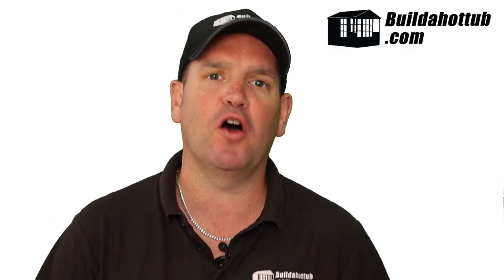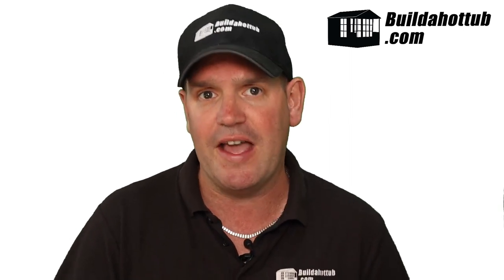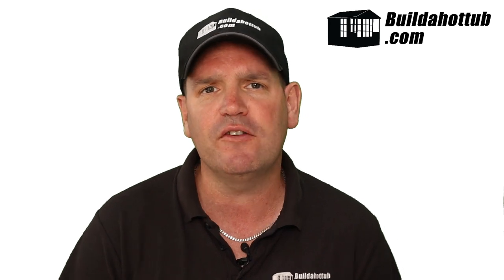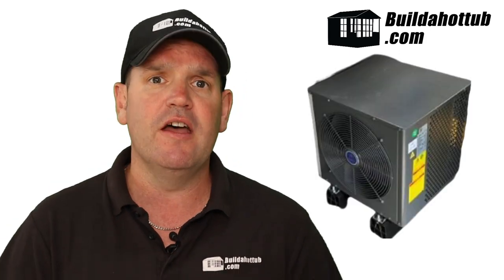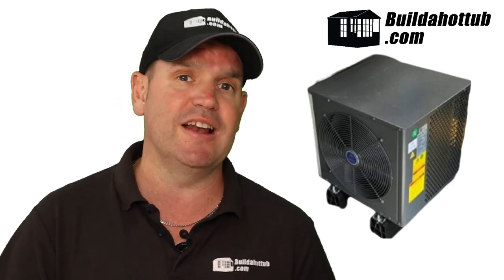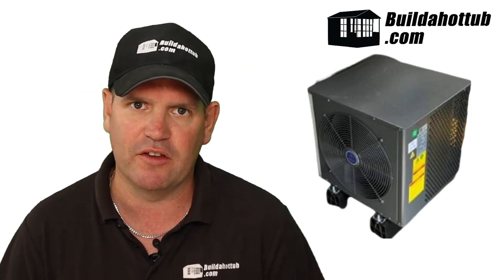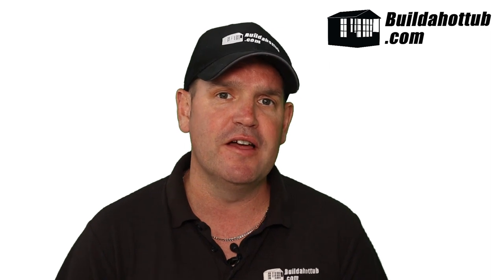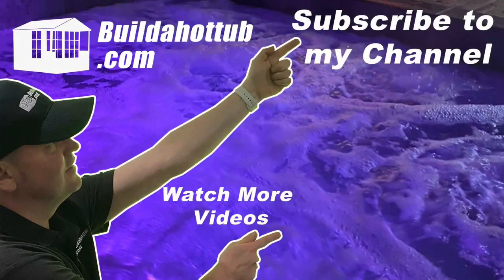Balboa CLIM8ZONE II Mini – First Look and Review - is it any good?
Balboa CLIM8ZONE II Mini is this Air Source Heat Pump for you? I must admit, when the first Clim8zone product was released, I was rather scathing in my review. I still don’t like that product today. Here we are 18 months later, and I am looking into Balboa’s next foray into Air Source Heat Pumps – the Balboa CLIM8ZONE II Mini. Is it going to be any good? Let’s dive in and take a look.

What are the stand out points about the Balboa CLIM8ZONE II Mini?

Heats & Cools
4KW
Smart – Variable Speed
Fully Integrated with the BP Systems
Functions down to -5 degrees C
Quiet – less than 45dBA
 2″ Unions

Unlike other spa heat pumps on the market, Clim8zone functions at low ambient air temperatures (-5ºC) in colder climates

Operates quietly at less than 45dBA

Variable speed compressor with smart algorithm

What is the compatibility of the Balboa CLIM8ZONE II Mini?

This is always my bug bear with the marketing from Balboa, it is always misleading in my opinion in terms of the compatibility. You would not imagine the amount of calls and emails I get about the original model – even though I don’t sell them and have never supplied one myself.

If you have a new hot tub with Balboa inside, new being within the last 18 months or so, then you are probably ok. If you have an older tub, then you are going to need to check. Of course, even with a new tub you should be checking the model numbers for compatibility.

Balboa state compatible with all BP systems in their sales sheet on this one. It is not. I have a BP601 and it would not be compatible with my unit as it is the older 601 model.

Here is a list of the models that the Balboa CLIM8ZONE II Mini is compatible with and they have to end in “C8Z”

Then we come to the topside controls that are needed. The highly popular TP600 which is found on a gazillion hot tubs is not compatible. The only models of topside that are compatible are:

Spa Touch 3,

Spa Touch 2

TP700

TP740 topsides.

This could mean an expensive upgrade if you are looking to buy one of these units.

Please double check the serial number and model numbers of your kit for compatibility before you purchase.

What are the specifications of the Balboa CLIM8ZONE II Mini?

Model
Clim8zone II
MPN
73005
Season
All Year
Installation
Outdoors
Pool Volume
5-15 m3
Weight
40 Kg
Sound
45dBA dB
Refrigerant
R32
Heating Capacity A27/W27
4.0 kW
Heating Capacity A15/W25
2.5 kW

What are my final thoughts on the Balboa CLIM8ZONE II Mini?

I’m always a fan or larger heat pumps than this – if you have read my blog or watched my YouTube Channel, you will know that I put a 21KW on my own tub – it is quite a large tub at 2700 litres, but still, this is a long way from a 4KW unit. I still love it now!

Take a look at the COP and what you are going to get out of the unit. At 27C (how often do you get that in the UK for example) you will get 4KW of heat. At 15C you are going to get 2.5KW out of it so less than the 3KW electric heater that most of you will have in your tub already. In the winter, yes, it might operate to -5C as Balboa states, but what are you going to get out of it – parity at best most of the time? Who knows as they don’t tell us. OK, it is going to cost you a lot less to run in the spring and summer, but the heat output is pretty low.

Then there is the compatibility of the Balboa CLIM8ZONE II Mini – there is a huge amount of the retro-fit market where this is not going to be suitable or compatible. For new tubs and the plastic shell manufacturers that want to incorporate this kind of thing out of the factory, then I can see this working for Balboa. As I deal with mostly retro-fit side of things on the air source, it is not going to be suitable for most people coming to me.